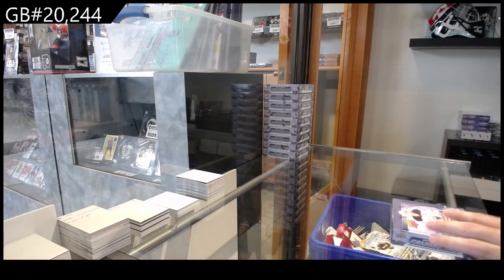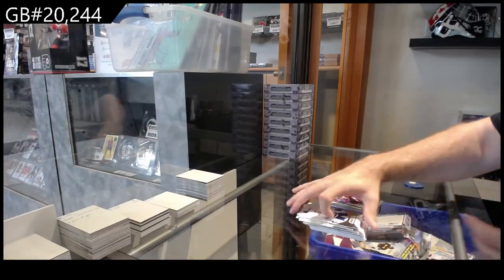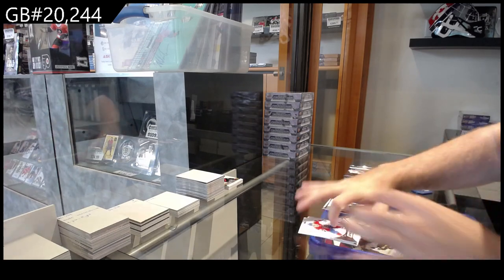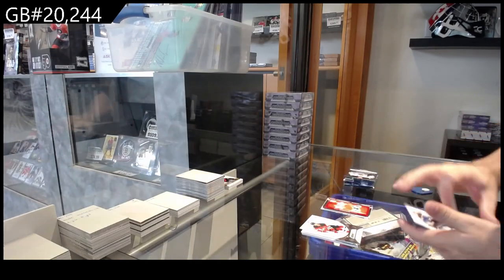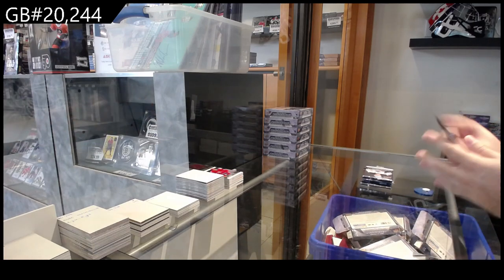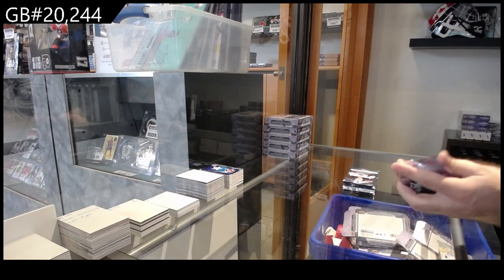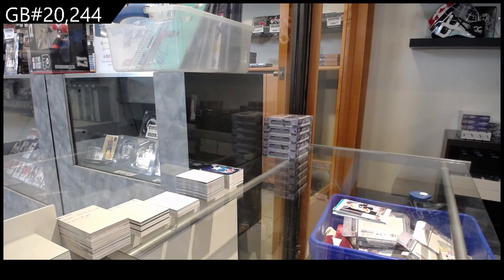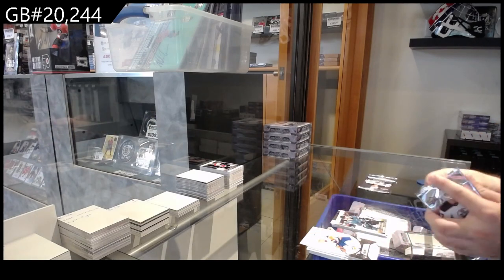2021-22 Upper Deck Credentials Hockey 10 Box Break - C&C GB #20,244